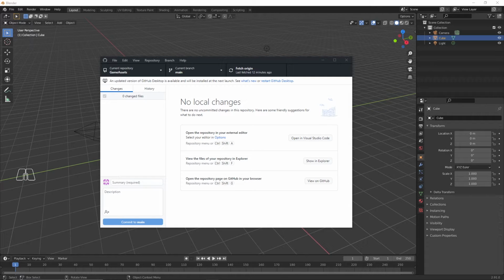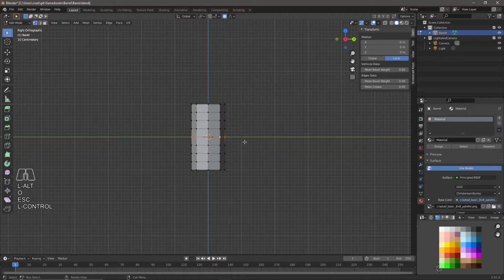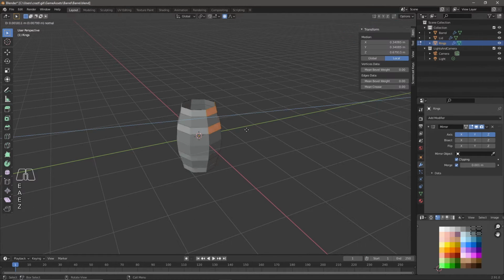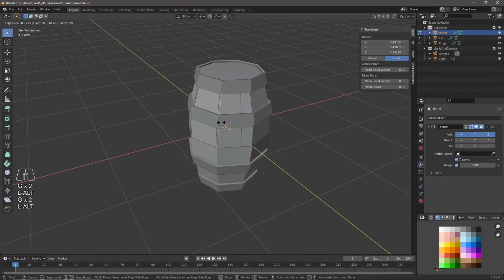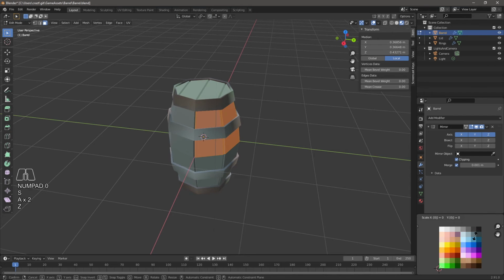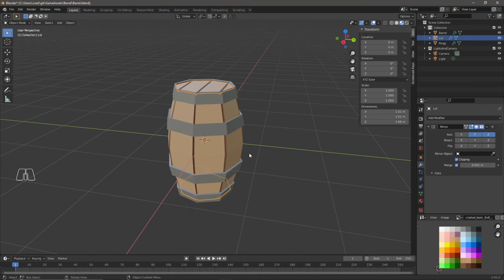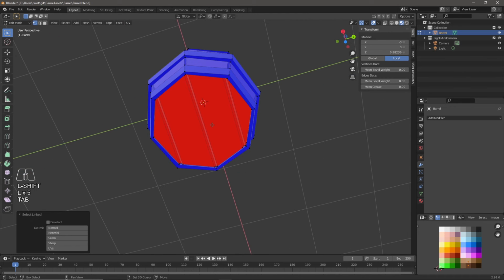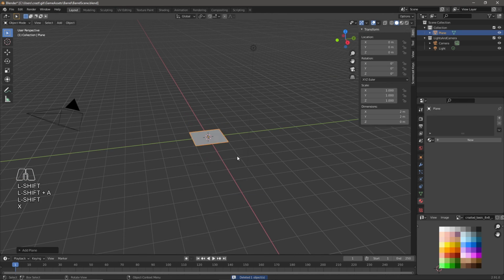Game Assets - Barrel | Blender 2.91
We are making some basic game assets. You can follow along or just come here to grab the asset itself.

All the game assets are available on my github profile